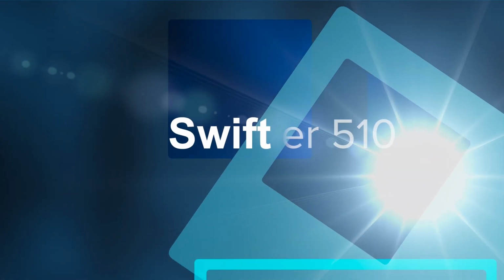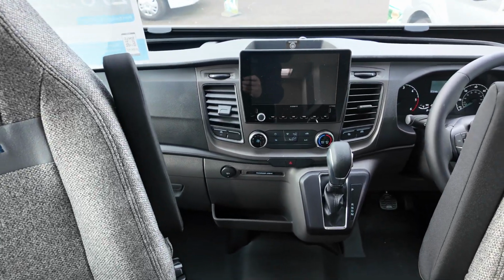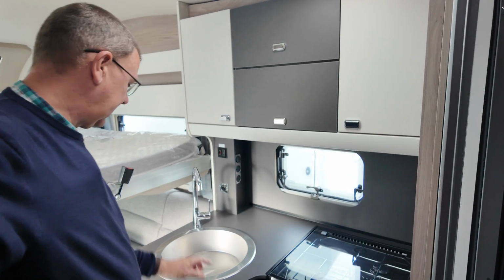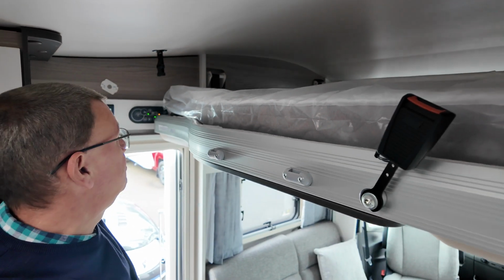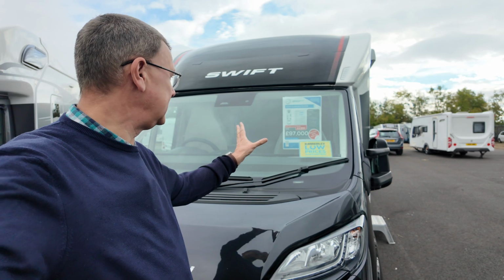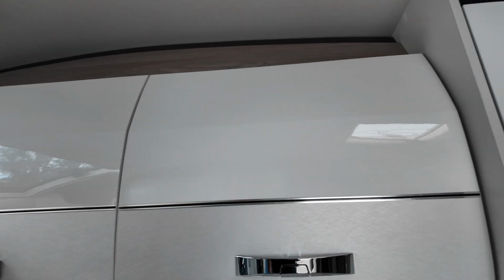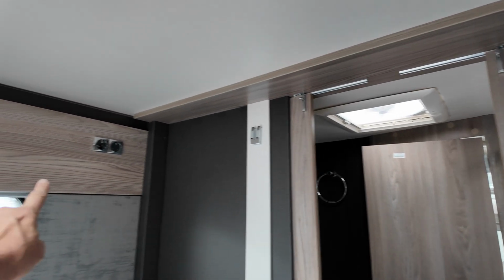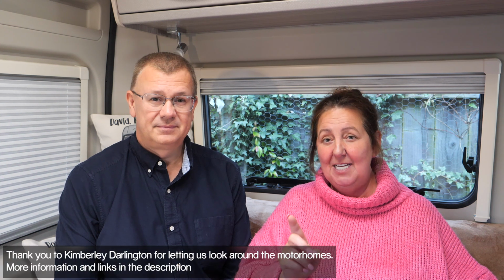Swift Voyager 510 & Kontiki 794 Motorhomes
In search of our perfect van, we check out the Swift Voyager 510 and the Swift Kontiki 794 Coachbuilt Motorhomes and they don’t disappoint.

Thanks to Kimberley, Darlington for letting us have a look around and for being so lovely and friendly.

Contents:
00:00 The search continues
01:38 Swift Voyager 510 Motorhome
10:09 Swift Kontiki 794 Luxury Motorhome
16:53 Our thoughts and what’s next & NEC?

Follow David, Rachel and Roxy 🐾, our Labrador, as our story unfolds of our adventures and travels in our Elddis CV20 campervan/motorhome 🚐 to campsites, stopovers, day trips, motorhome shows and more, predominantly across the UK 🇬🇧 .

As well as our adventures, we do reviews, hints and tips, mods, camping tech, a bit of camping cuisine cooking and much more, even sometimes build a bit of tech!

The channel is focussed on the theme of campervans and motorhomes along with caravanning, camping, leisure and associated technology.